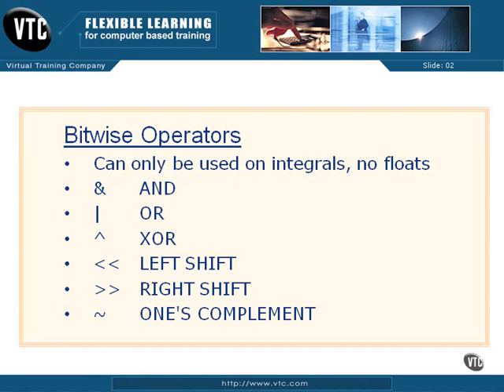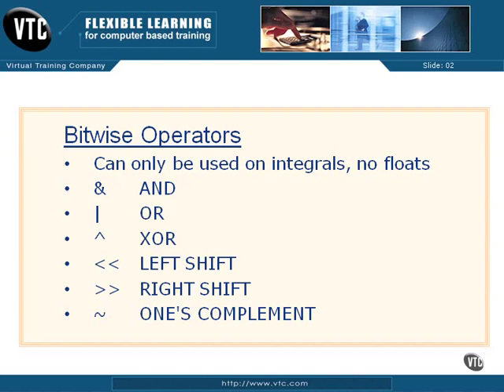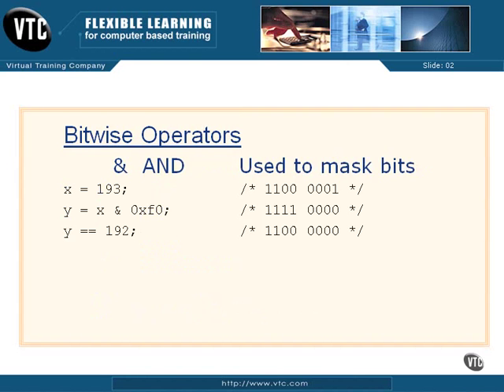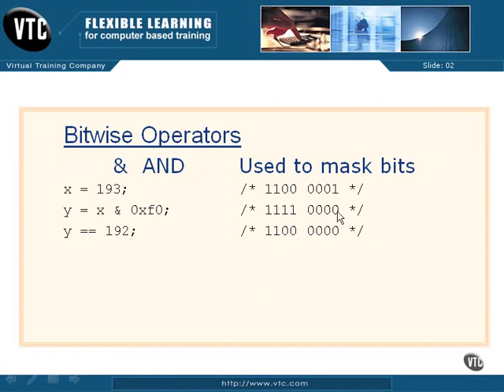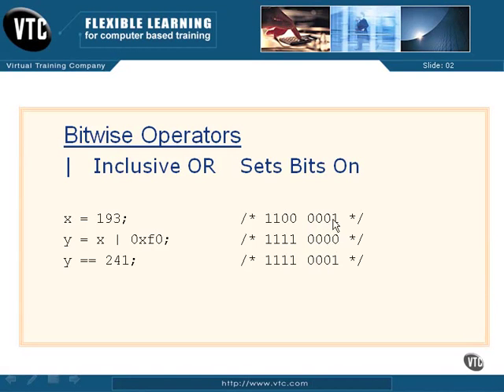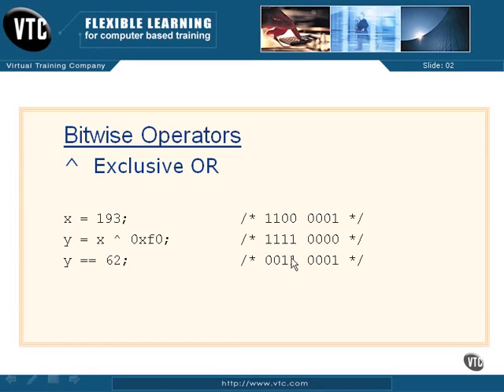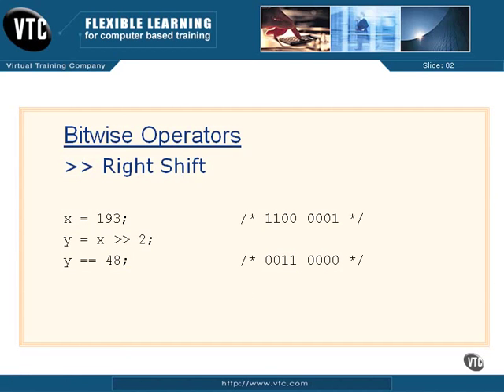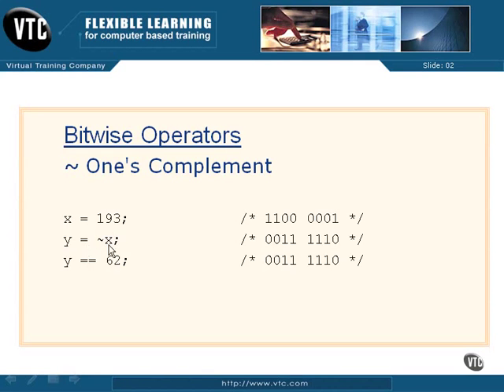Beginners C Programming - Bitwise Operators